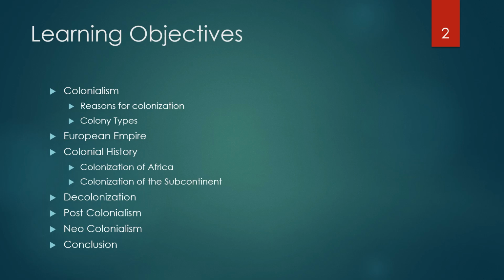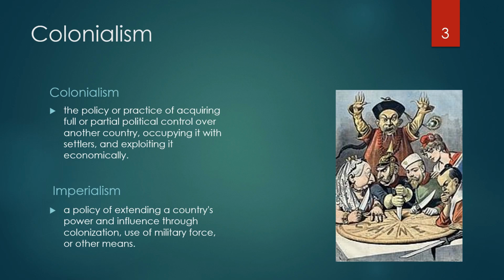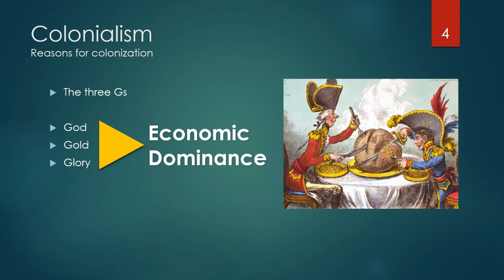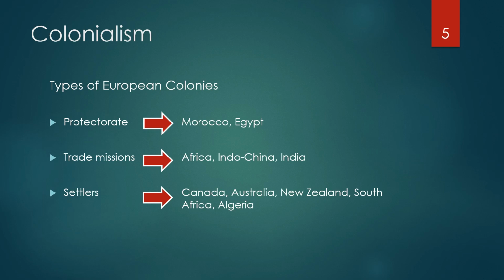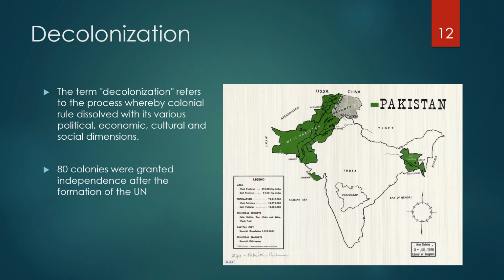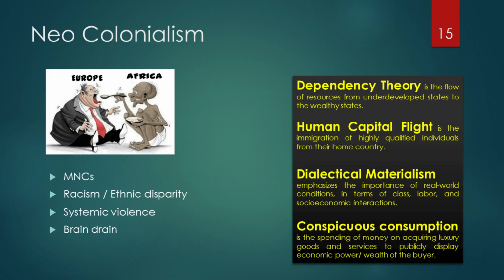The battle for biryani | VLOG # 10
The only reason why colonialism's stain on the world's surface has not been removed is that no detergent is as essential as human conviction. The world is filled with injustice and discrimination because of it. It is the exact thing that encourages a false sense of superiority, racism, and social injustice while endorsing white supremacy.

The animation of the colonization of the subcontinent was done by Ollie Bye. Here's the link to his original video Check out his channel. He posts cool time-lapses related to World History.